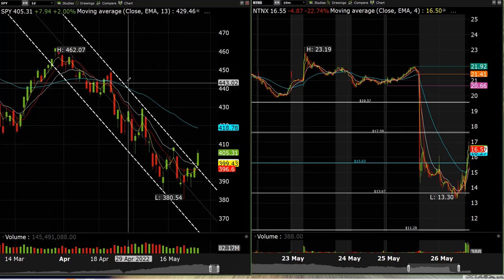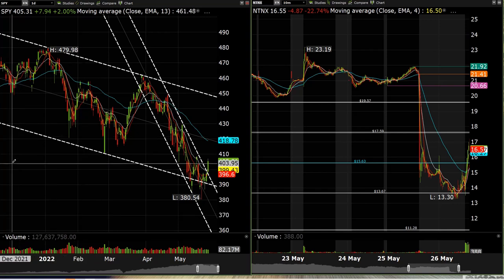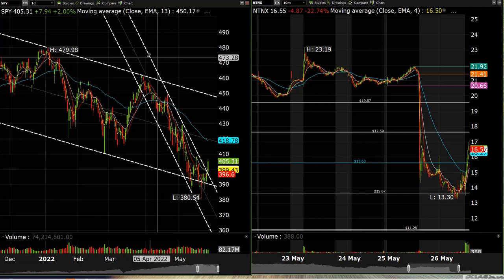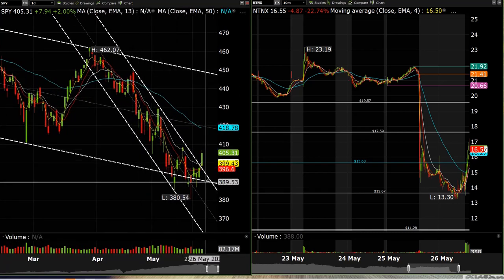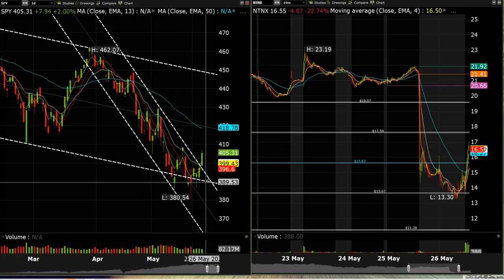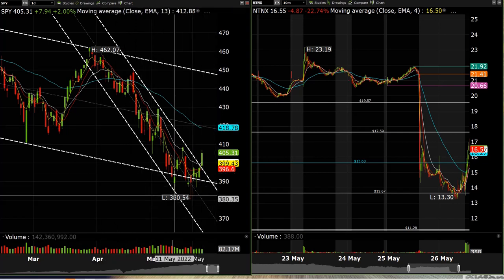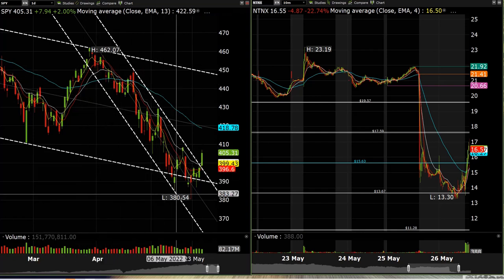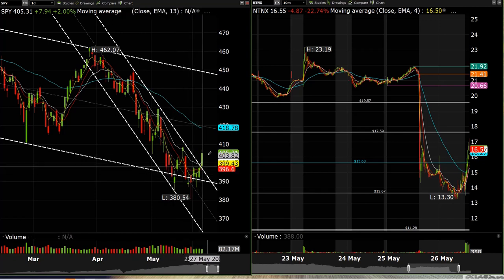How to Recognize Reversals in the Stock Market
Join Spartan as he Discusses How to Recognize Reversals in the Stock Market

►LIVE CHATROOM◄